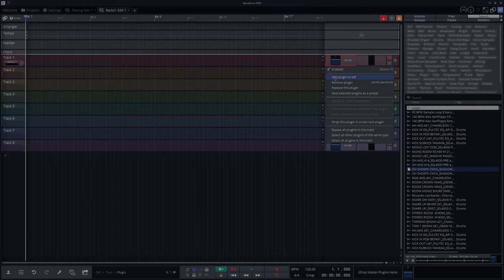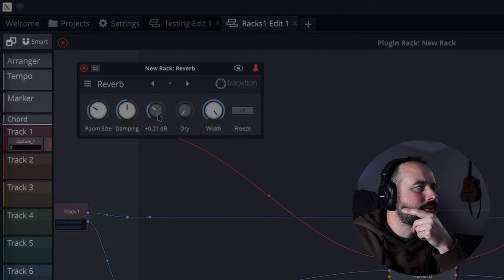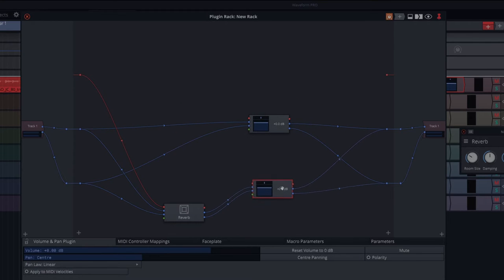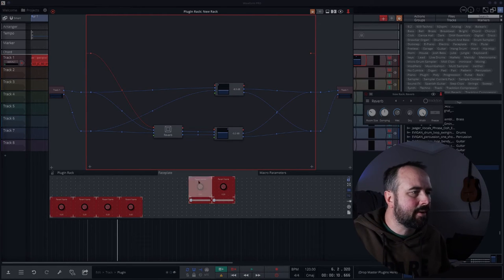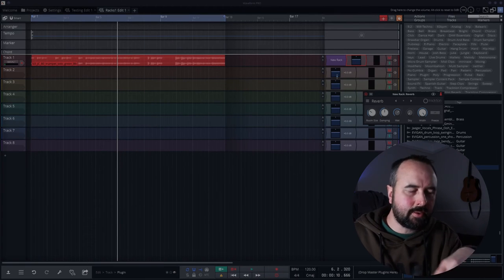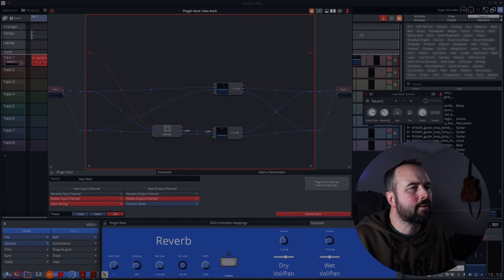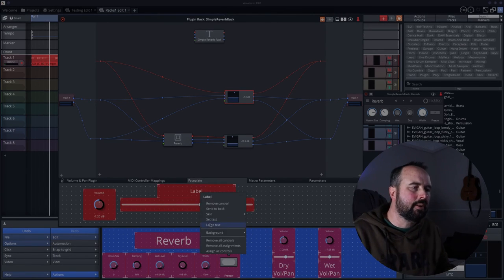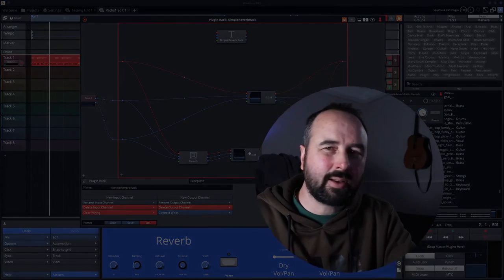Waveform Racks (and how to use them)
Tracktion Waveform's Racks are like a secret weapon in the DAW and both waveform free and waveform pro have them! Once you discover how to use them you'll keep finding new innovative ways to route your favourite plugins. You can route things in series or parallel. If you have Waveform Pro you can unleash the awesome power and flexibility of faceplates. You can design your own UI with a combination of parameters from your various plugins. You can also make a virtual rack of the plugins with however many parameters you want for each one. These things are amazing!

This video is an introduction to Waveform's Racks and how to use them. There are so many ways to use Racks that a single video is not nearly enough to cover the scope. Coming very soon.

0:00 Making Racks
1:15 Adding Plugins
1:50 Looping Audio
3:53 Adding Complexity
6:09 Faceplates!
10:33 Global Faceplate
10:54 In Use
12:32 Saving Racks (with tags)
13:10 MIDI and Latency
13:42 Adding Text
14:20 Virtual Rack Building
16:58 View as Virtual Rack
18:32 Outro